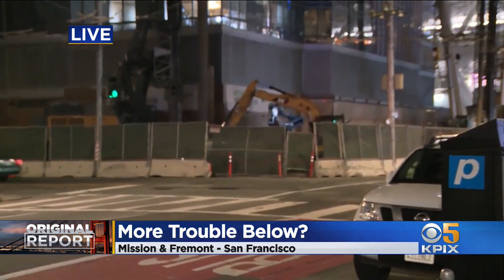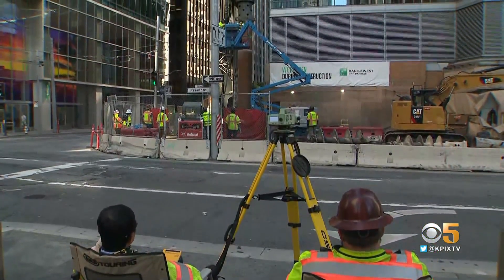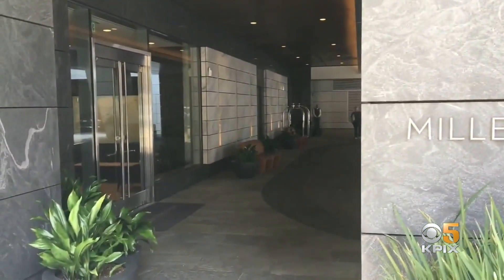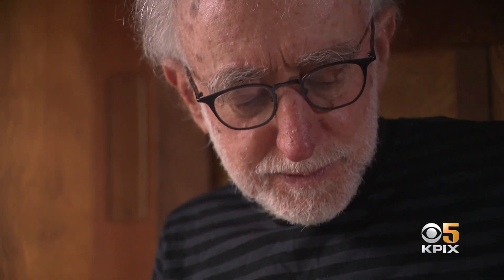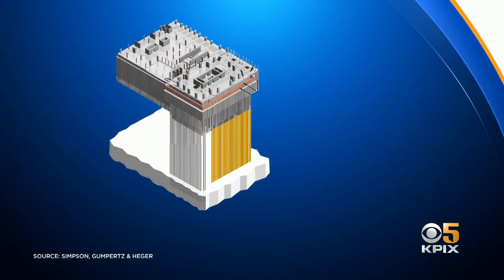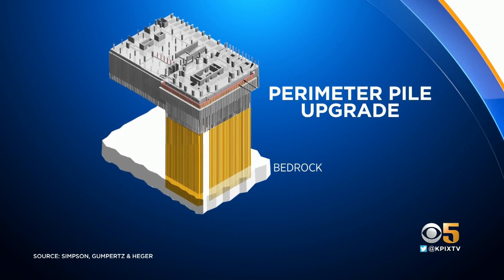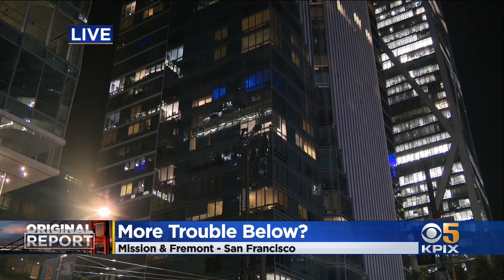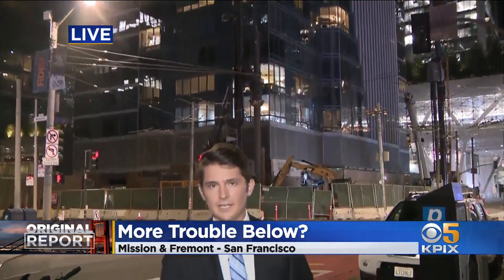Millennium Tower: Expert Says Repair Work on SF High-Rise Should Stop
KPIX 5's Max Darrow spoke to a structural engineering consultant who believes it is time to put the brakes on the Millennium Tower repair project that was just restarted. (10-28-21)